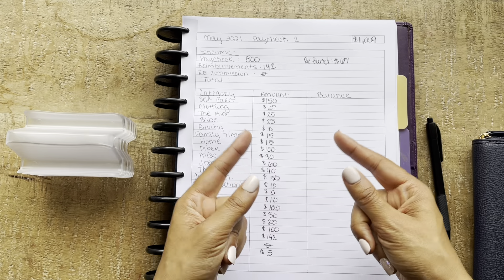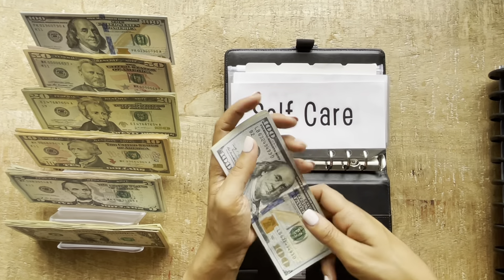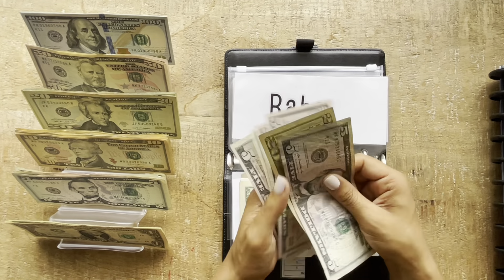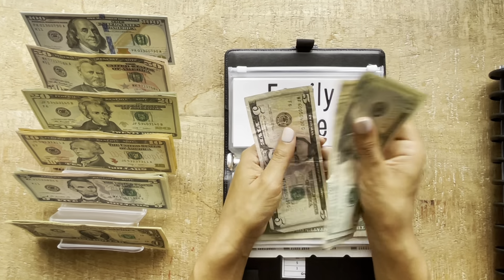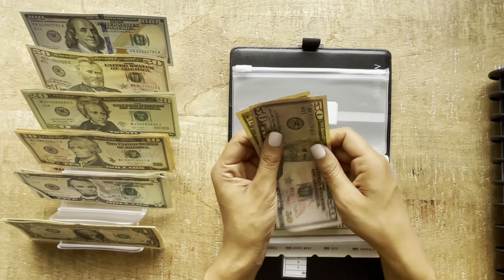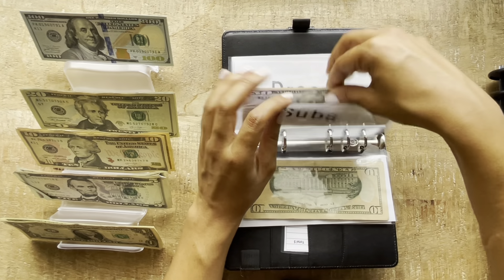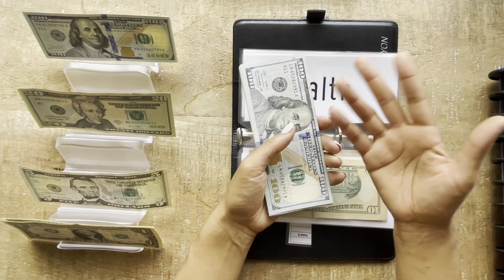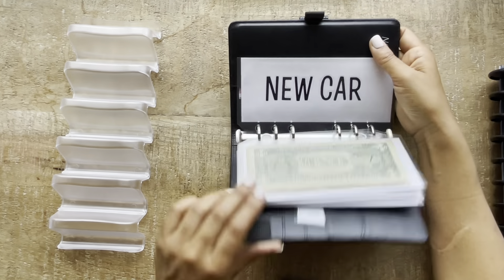May 24, 2021